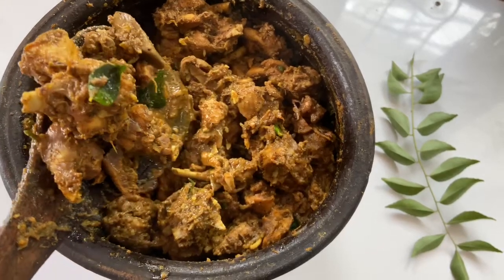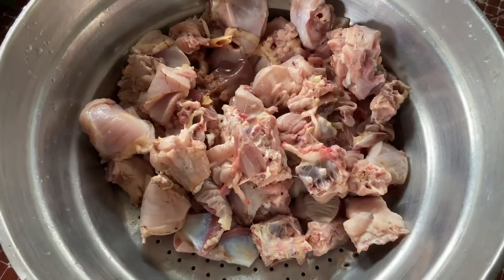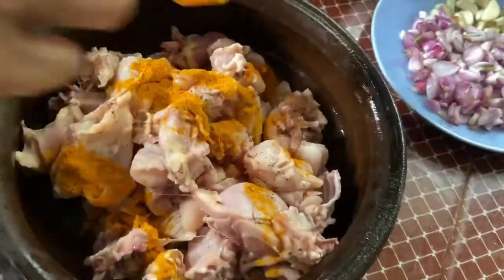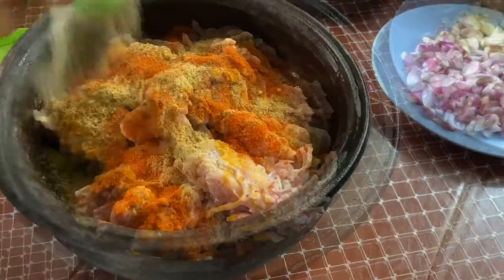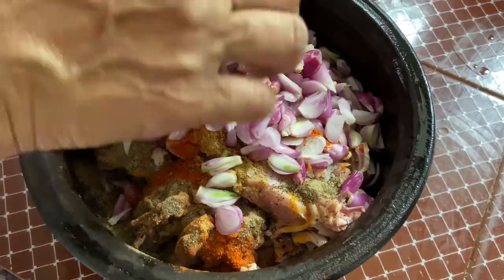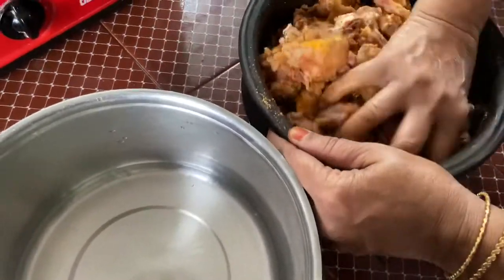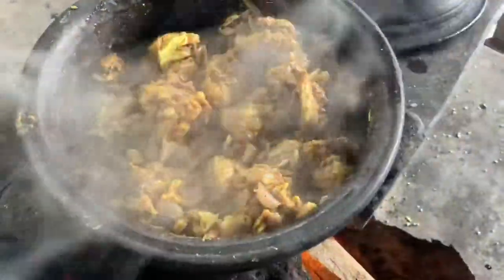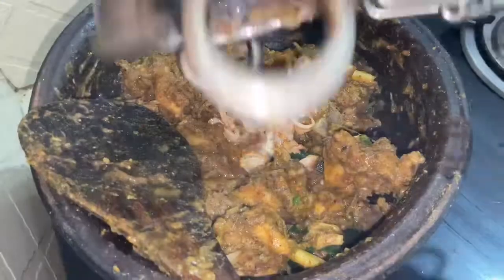ജീരക കോഴി ||Jeera Chicken|| jeeraka Kozhi||Cheera Kozhi